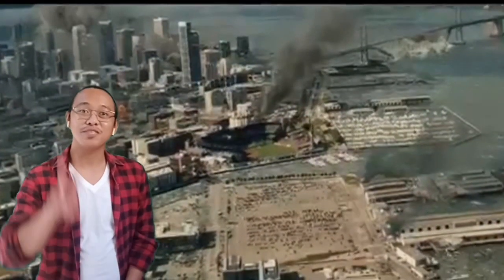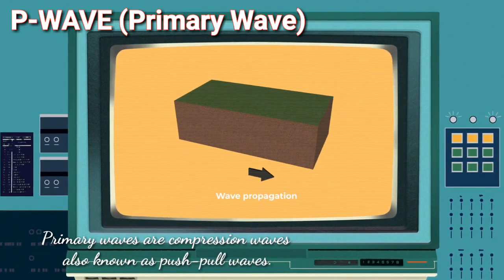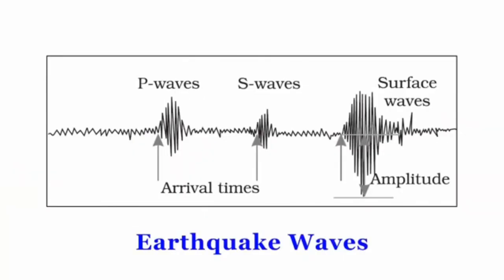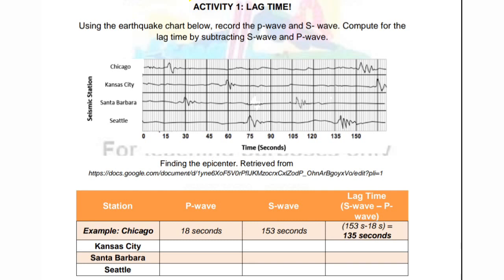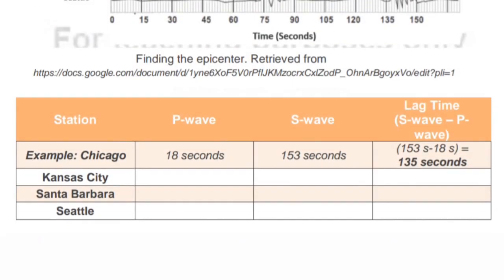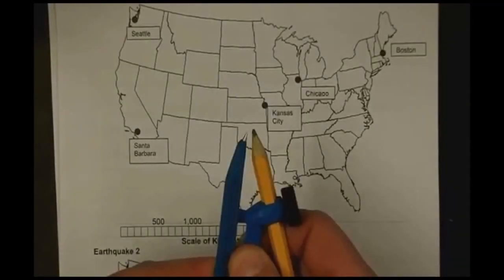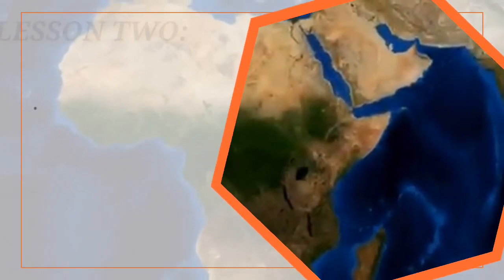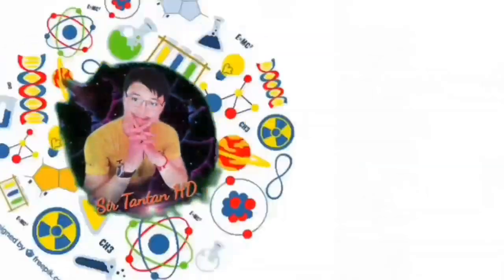TRIANGULATION METHOD | SCIENCE 10 - Week 2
This is an instructional video made for Grade 10 students. Contents are anchored on the Most Essential Learning Competency (MELC) of Science 10 - Week 2 and were aligned in the Self-Learning Module (SLM) given by DepEd Region V.